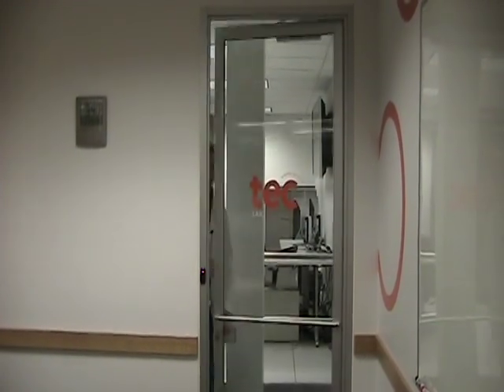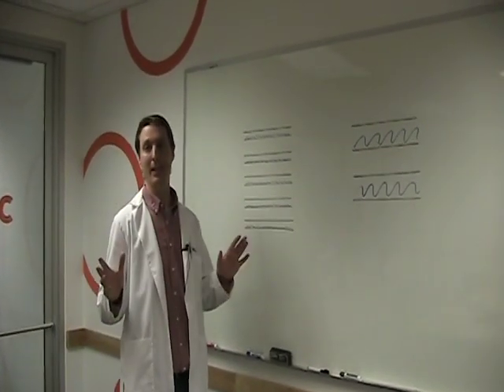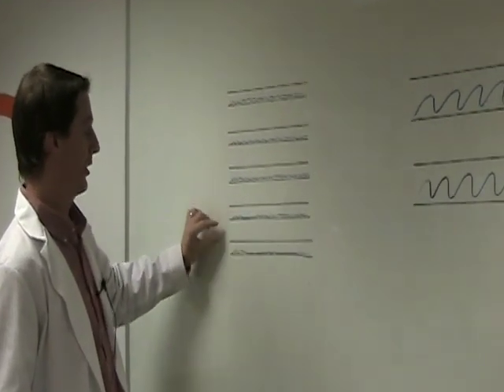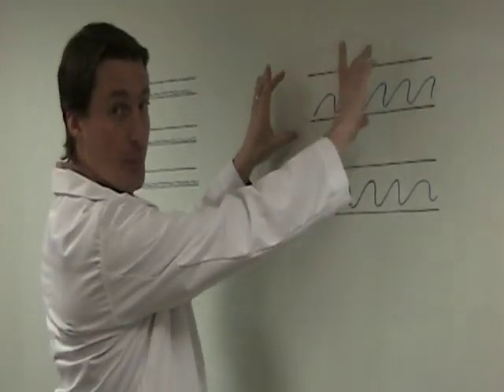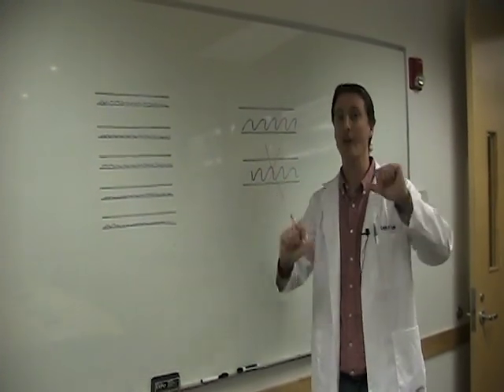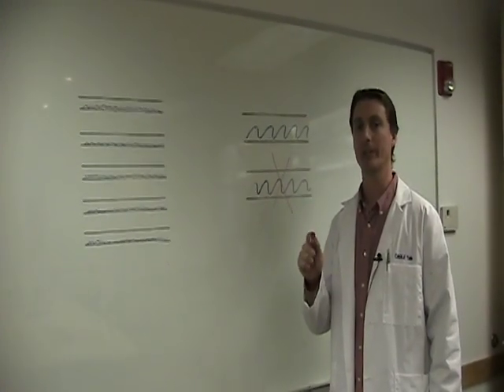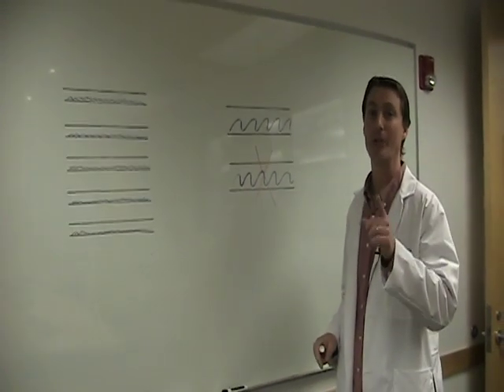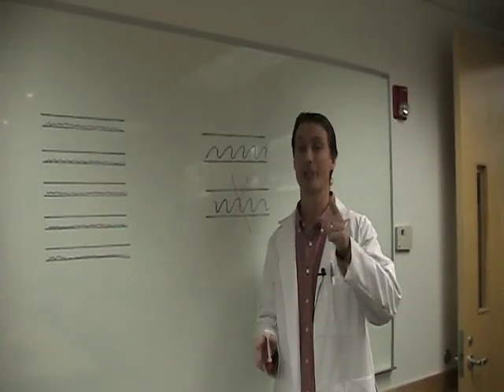Virtualizing Server Infrastructure & Cabling Infrastructure (Ep.18)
JT discusses the virtualization of the server platform and what that means to a fiber infrastructure in the data center.  A high performance and properly designed fiber infrastructure can ensure a smooth transition. Insertion loss, repeatability and manageability to avoid any downtime issues in the data center